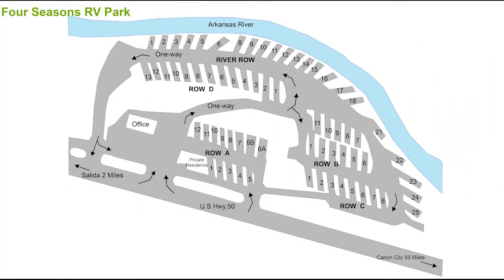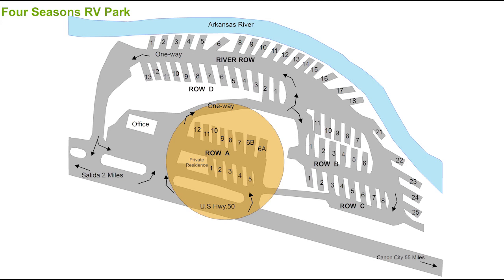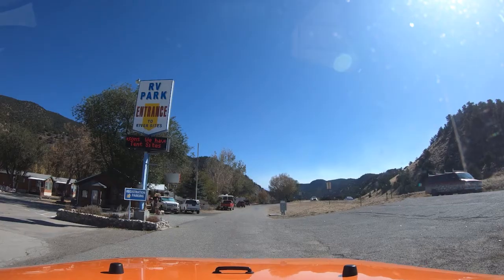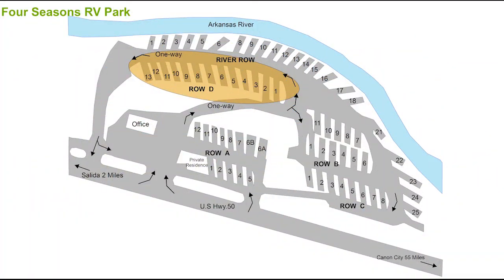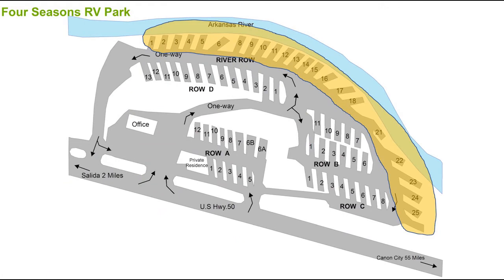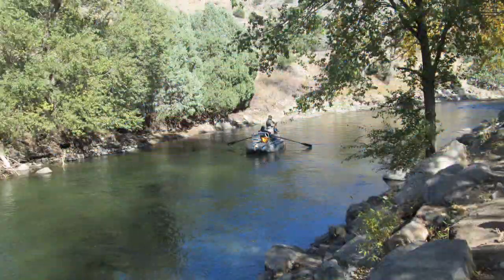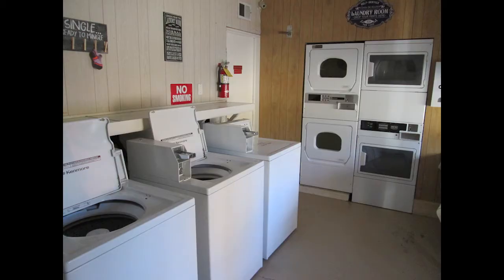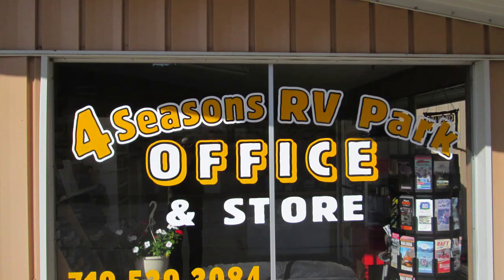Four Seasons RV Park Salida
This provides a video tour of the private campground,  Four Seasons RV Park, situated on the Arkansas River just east of Salida, Colorado.  The campground caters to RVs and trailers; no tents are allowed.